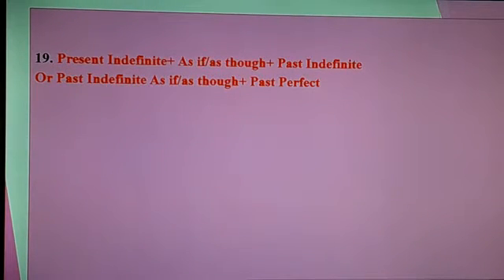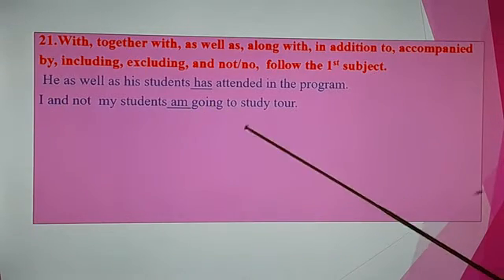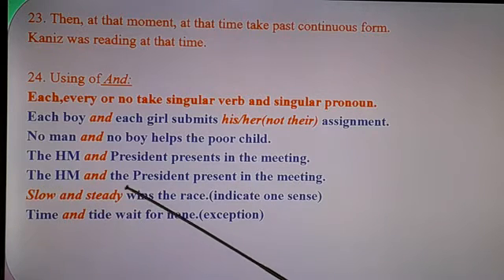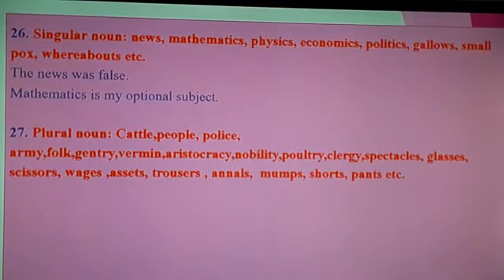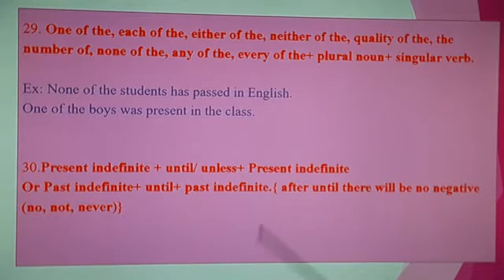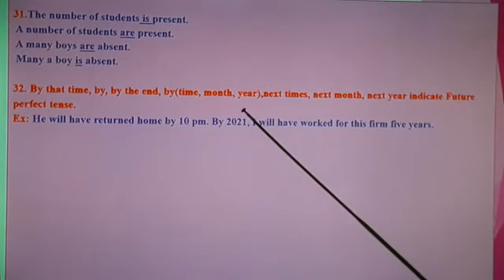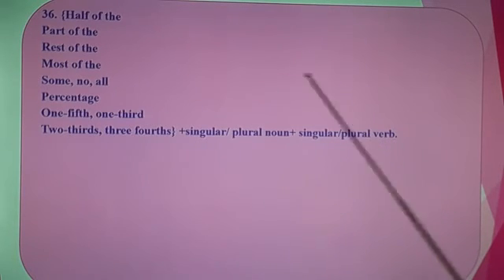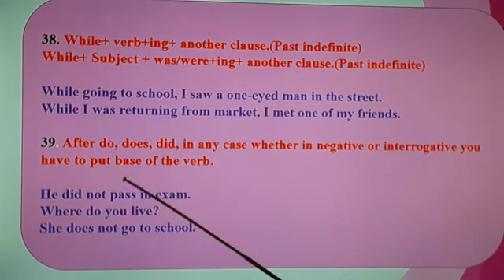Right Form of Verbs#Part 2#For Class: 9-10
Analyse every rule easily.